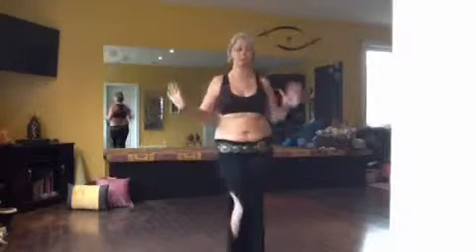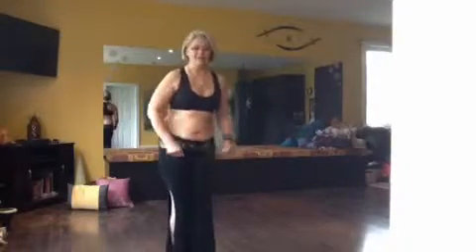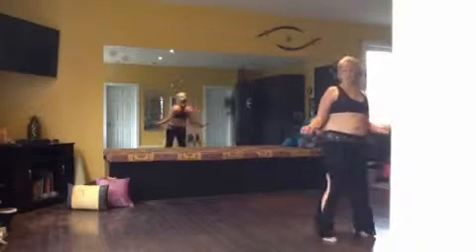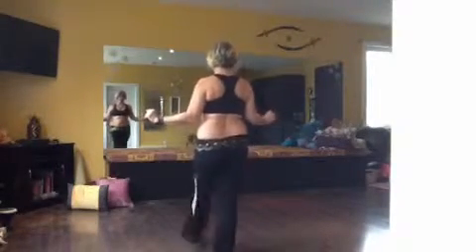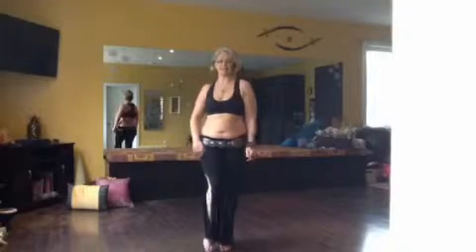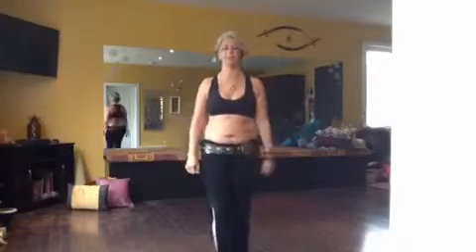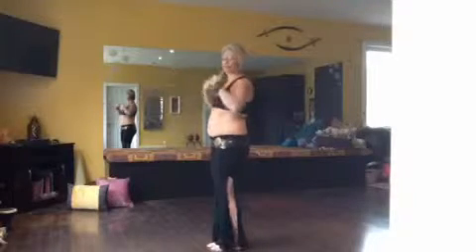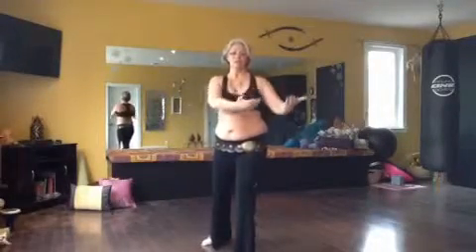BB beginner candles - spring '15 - video 3 (part 1)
Video 3 - a breakdown & follow along for vs 3 & 4 (2:39-4:39)

** YouTube won't let me upload the whole thing at once.